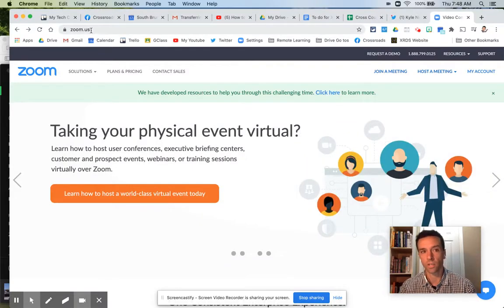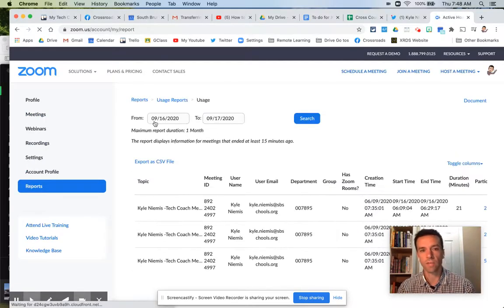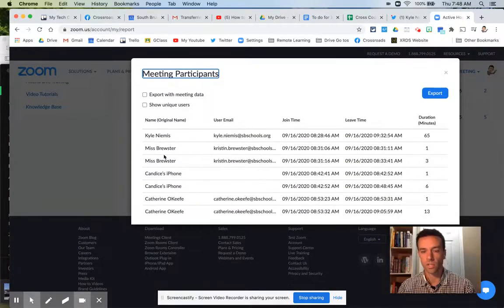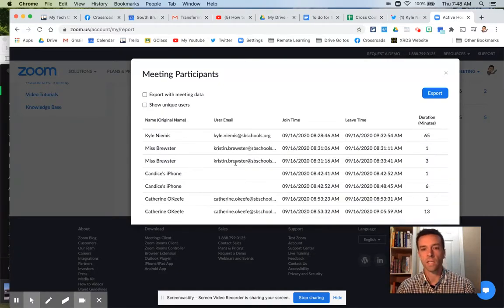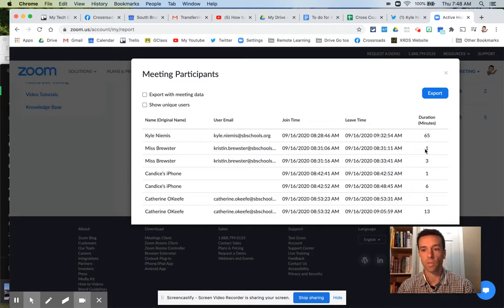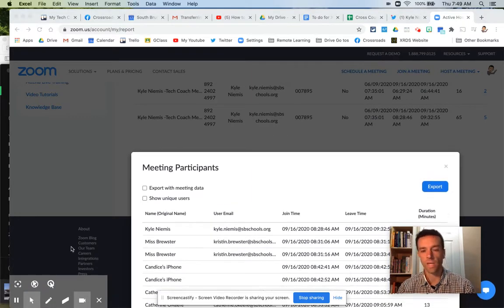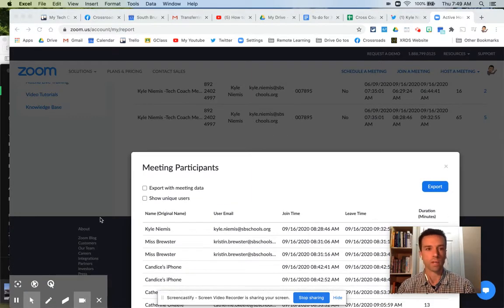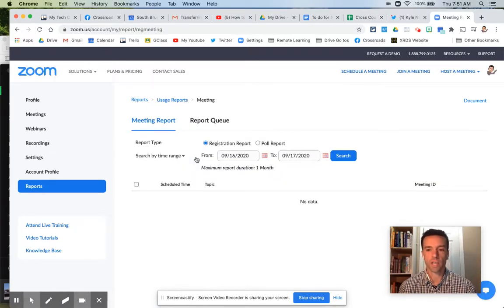Accessing Zoom reports for attendance and polling